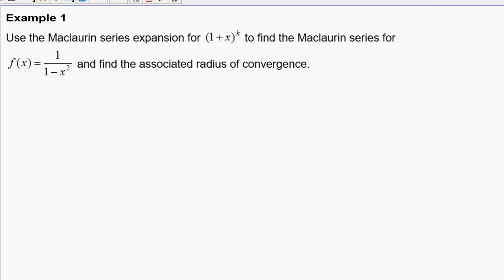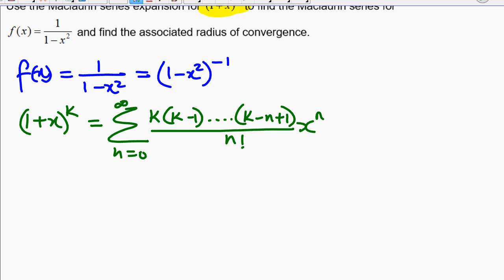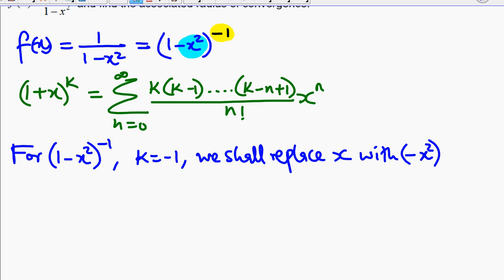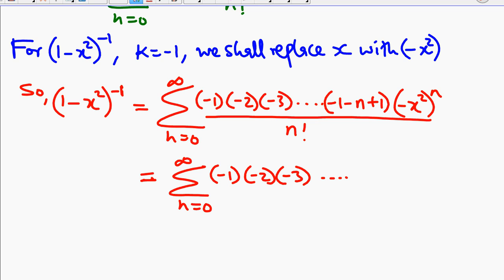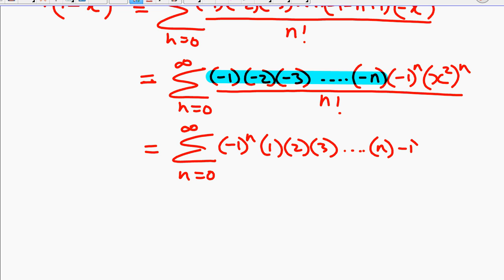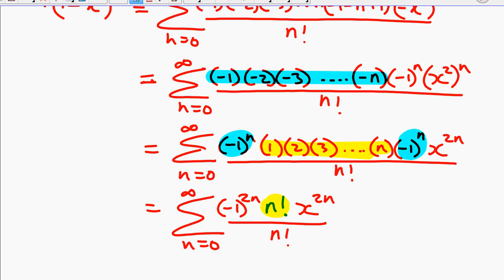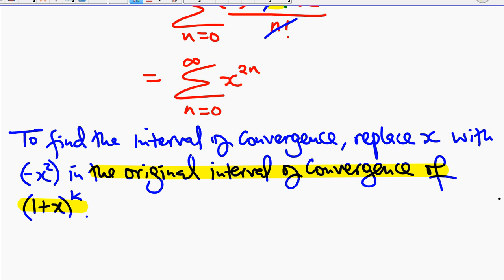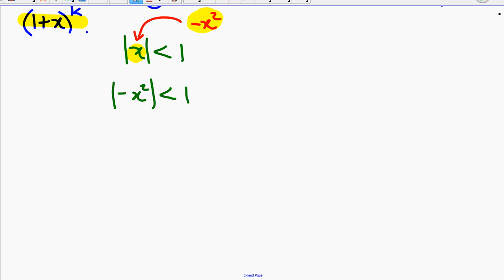Binomial series (Part 2)